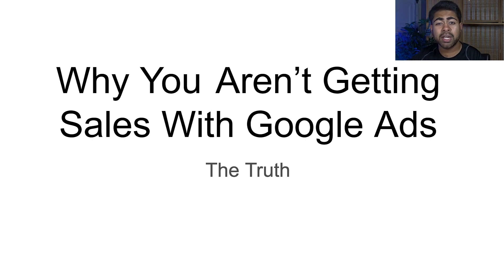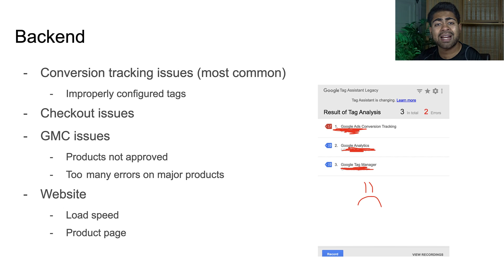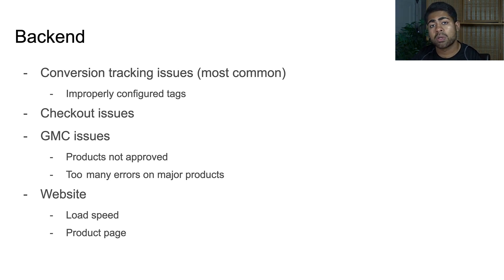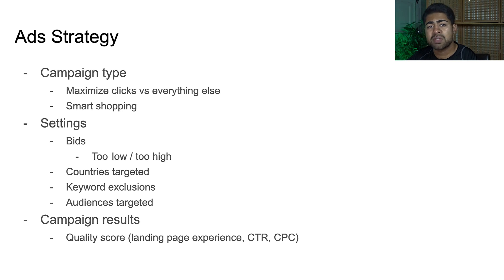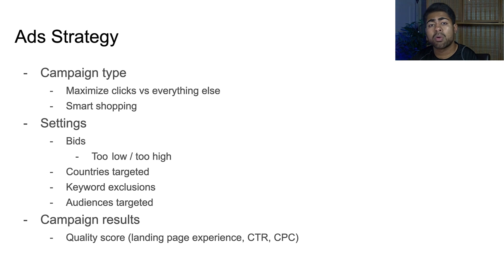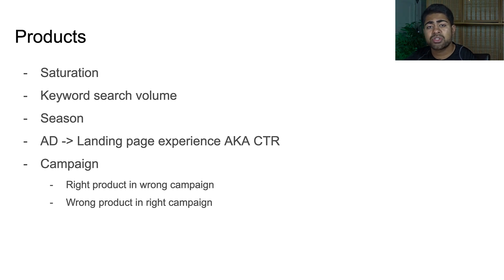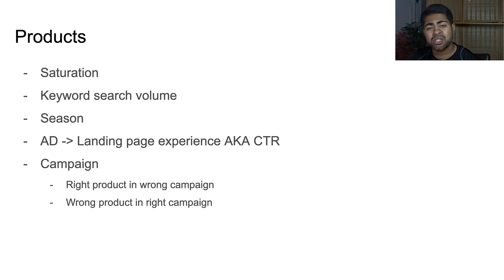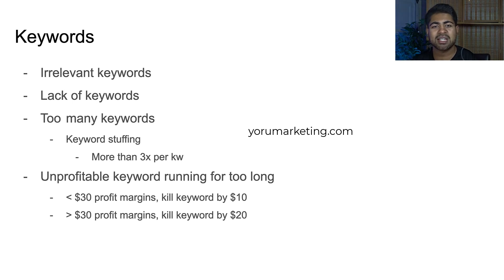Why You Get NO Sales With Google Ads (Shopify Tutorial)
Ever wondered why it's so difficult for you to get any sales with Google Shopping or Google Search ads? Here's exactly why.